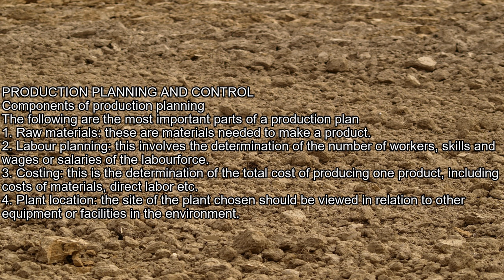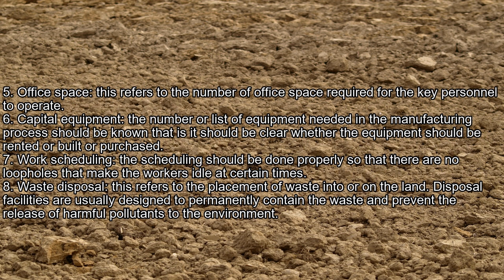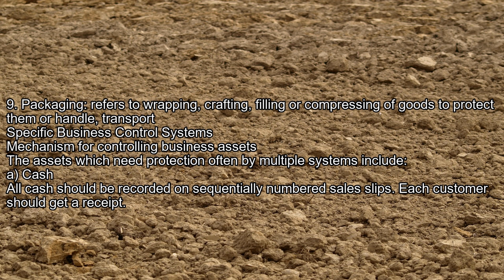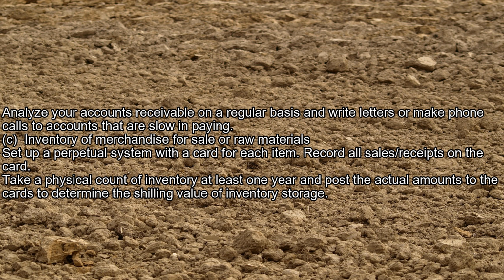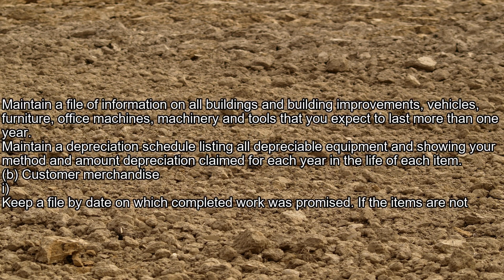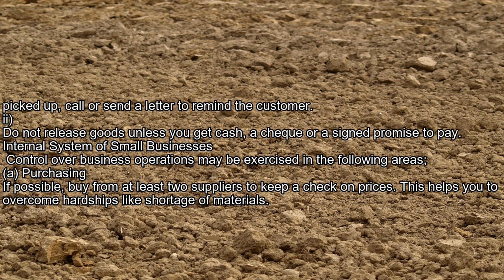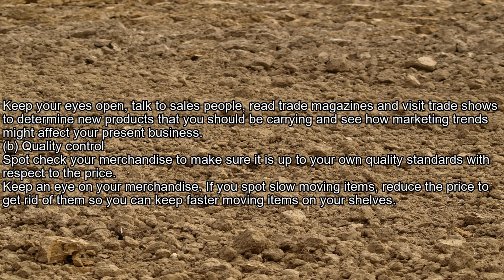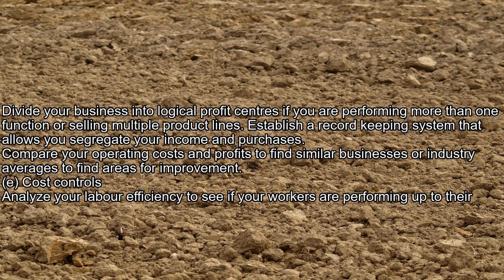ENTREPRENUERSHIP - PRODUCTION PLANNING AND CONTROL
ENTREPRENUERSHIP - PRODUCTION PLANNING AND CONTROL} Lesson
Advanced Level ENTREPRENUERSHIP - PRODUCTION PLANNING AND CONTROL} notes and Lecture
 ENTREPRENUERSHIP - PRODUCTION PLANNING AND CONTROL} Lecture  With Notes displayed